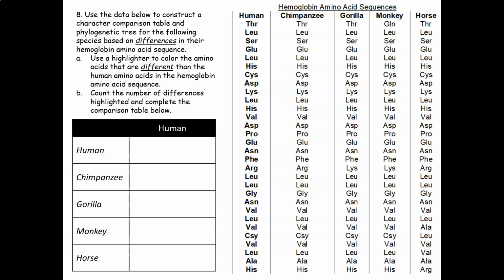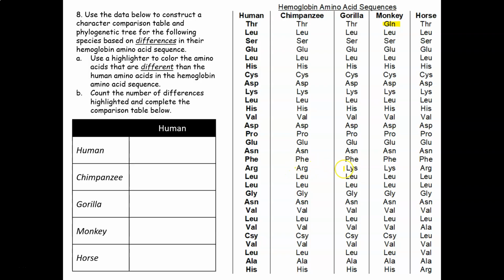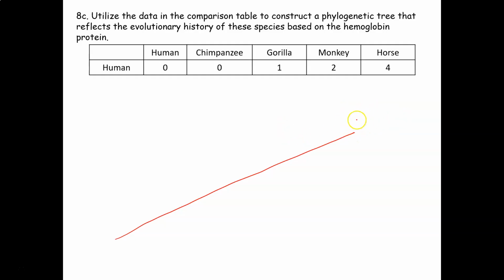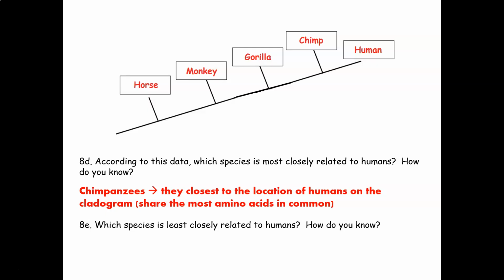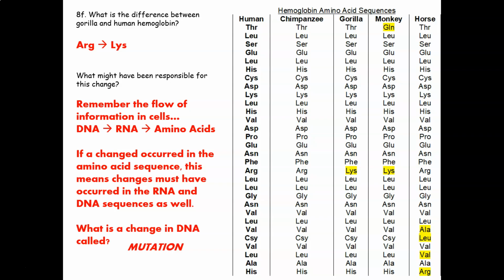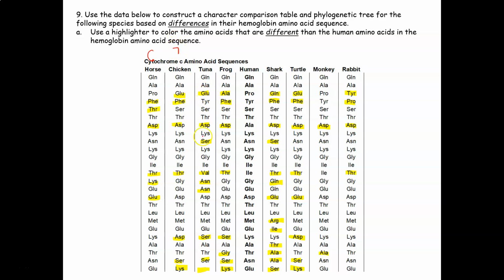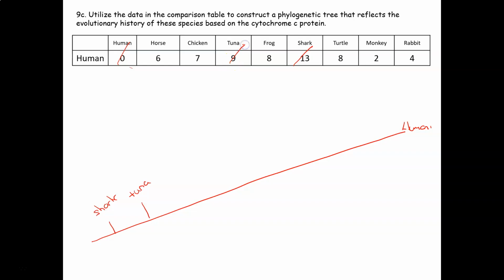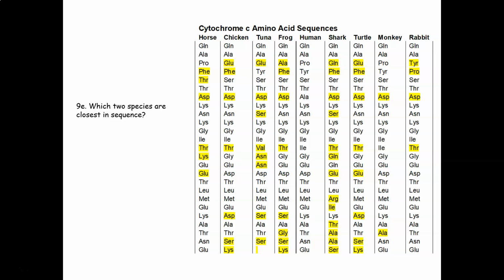Cladogram Practice Problems Part 5_PS/Honors